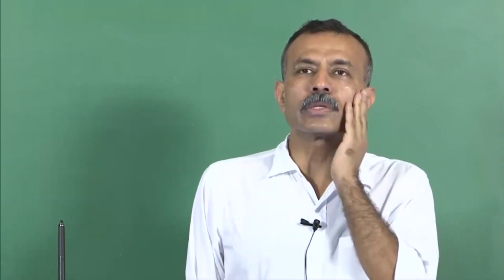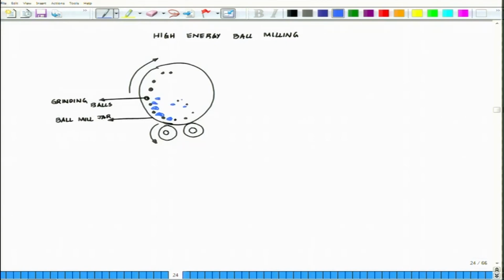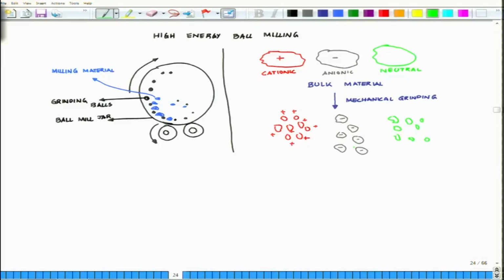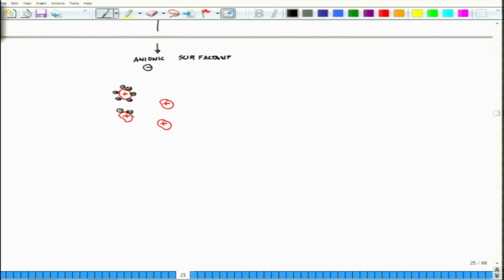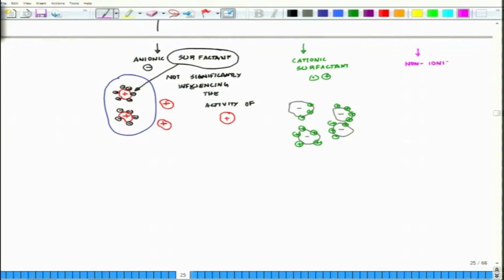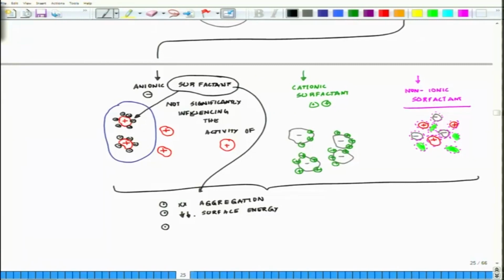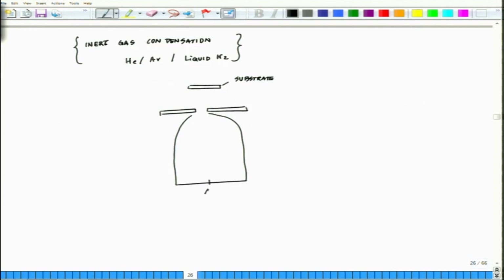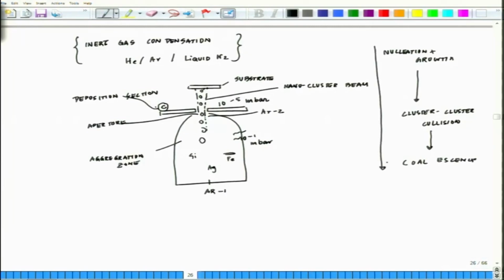Detailed Physical Techniques - I